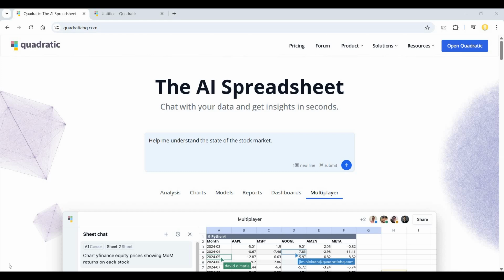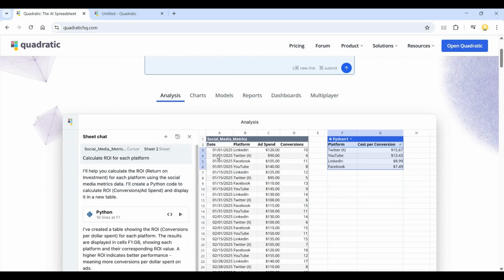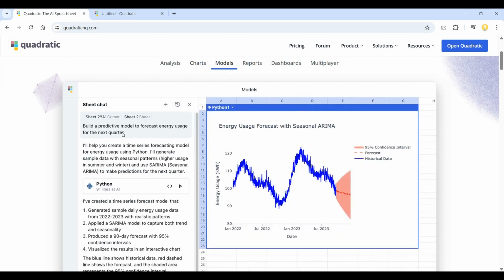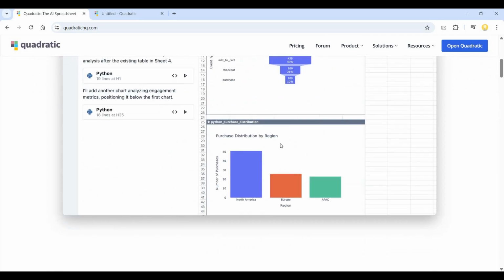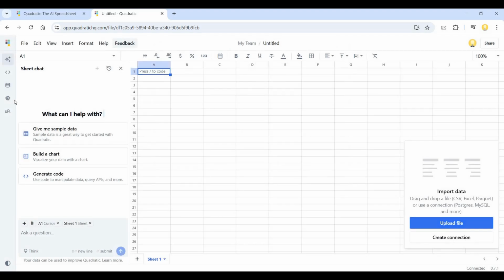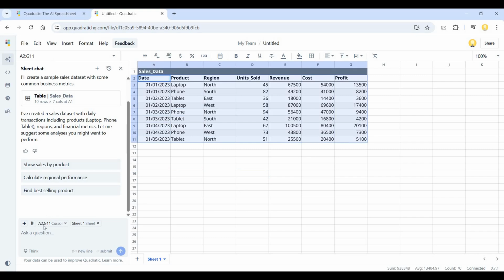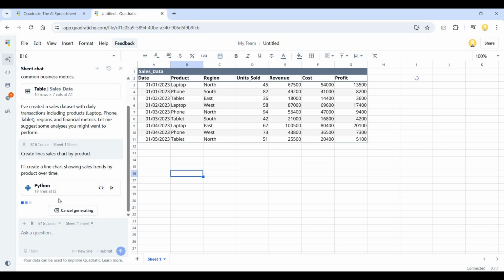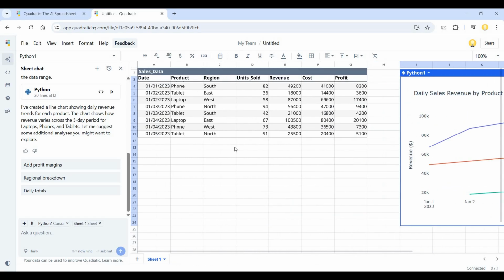AI Powered Spreadsheet — Do More with Less Effort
Want to automate data analysis, generate charts, write formulas, or even get business insights without doing the heavy lifting? 💡 In this video, discover how to use AI-powered spreadsheets to save time and supercharge your productivity — perfect for students, professionals, and data lovers!

🛠️ Steps:

Use tools like SheetAI, Numerous.ai, or GPT for Sheets by installing their add-ons in Google Sheets or Excel.

Connect your AI tool with an API key (like OpenAI or Claude).

Start typing natural language prompts like:

“Summarize this table”

“Create a bar chart from column A and B”

“Write a formula to calculate growth rate”

Let the AI generate formulas, summaries, charts, or even automate email drafts and reports from your spreadsheet!

Use advanced features like AI autofill, GPT-generated pivot tables, and automated data cleaning.

🔥 Bonus Tip:
Use prompts like “What insights can you derive from this data?” to get deep analytical summaries without touching a formula.

📢 Conclusion:
AI in spreadsheets is like having a data analyst by your side 24/7. Try it out and boost your productivity with just a few clicks!